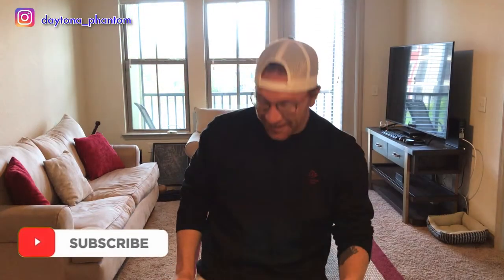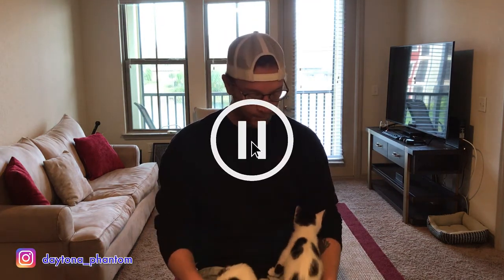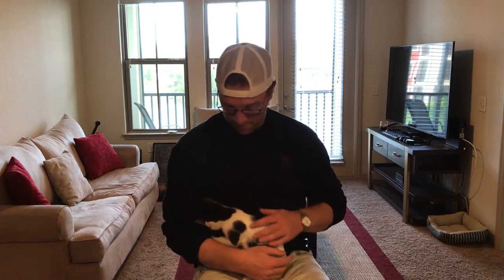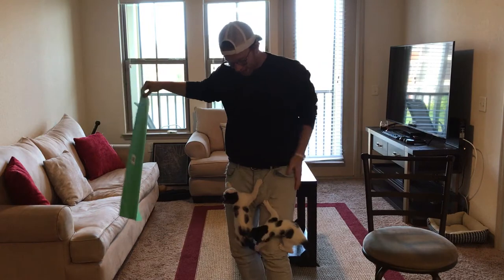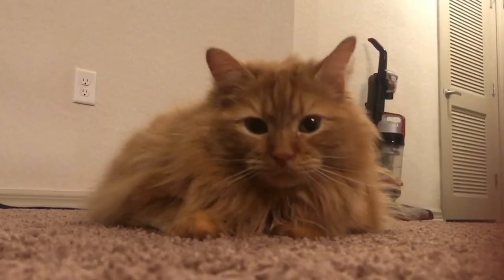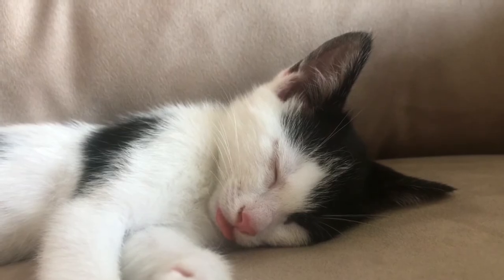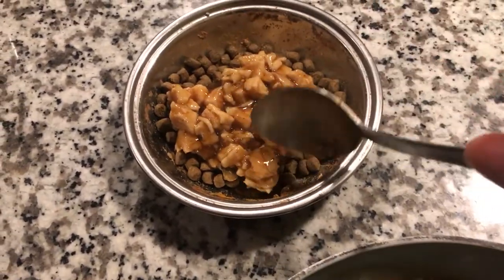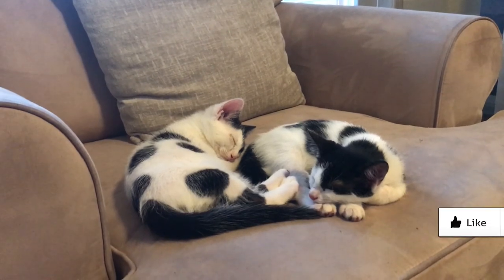7 Week Old Kittens - Introducing Daytona & Phantom to our 'Old' Rescue Cat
Our Kittens are getting older :-)

Daytona & Phantom are now 7 weeks old, they are becoming more aware of their surroundings, and learning how to play with Squeaker. The Kitten's are on their journey to become cats. although a very long way to go.